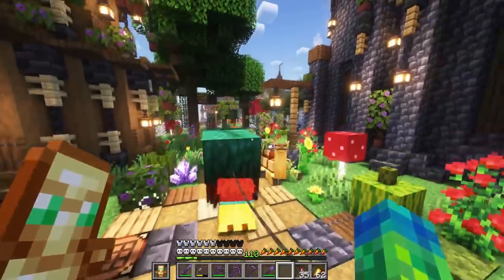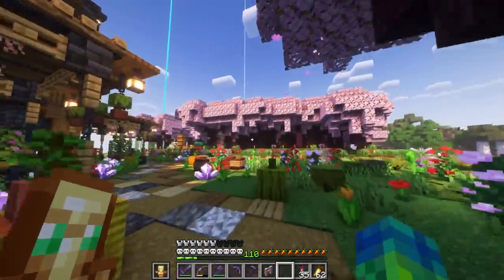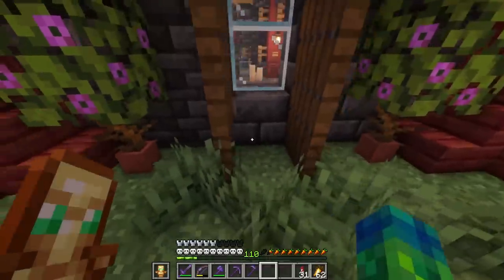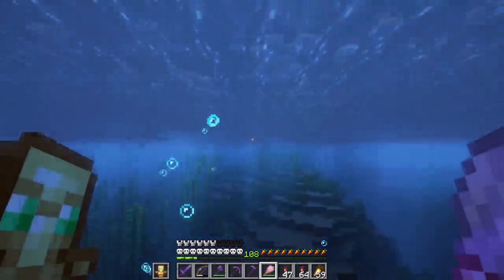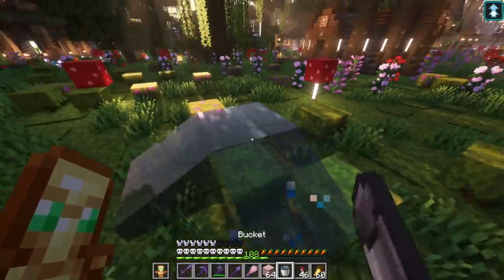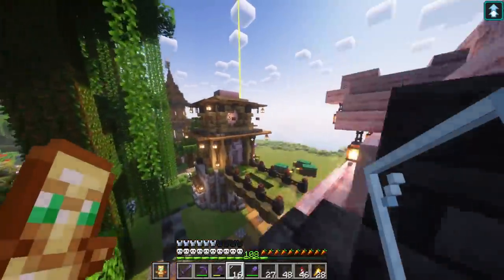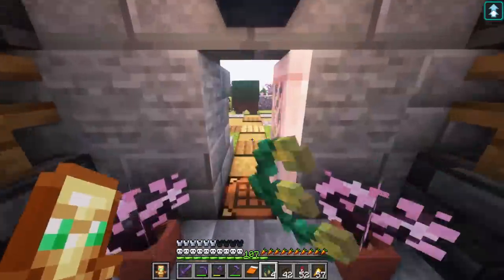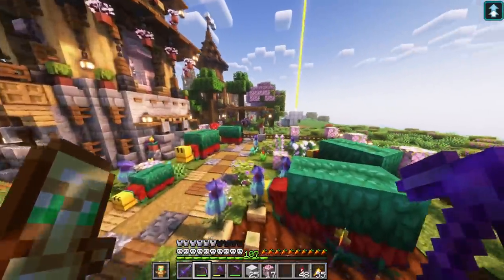Building a Cozy Sniffer Farm in Hardcore Minecraft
Minecraft 1.20 Hardcore Let's Play: I Built A Cozy Sniffer Farm! Episode 38

Minecraft 1.20 Hardcore Let's Play: I Built A Cozy Sniffer Farm! Episode 38 (SEASON 2) If we die, then it's all over! In this episode we finally build a sanctuary (hot springs) for the striders!! Also the world is now up for download to the public from episode 25. I used complementary reimagined shaders when recording this episode!! I hope that all of these videos can help people out there sleep, relax, and study!